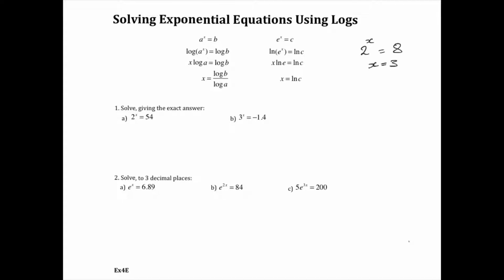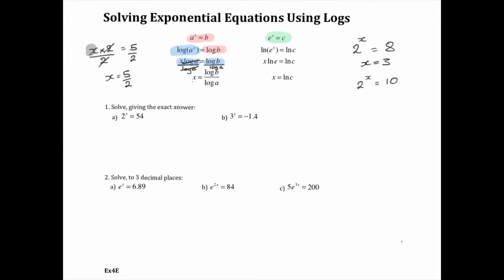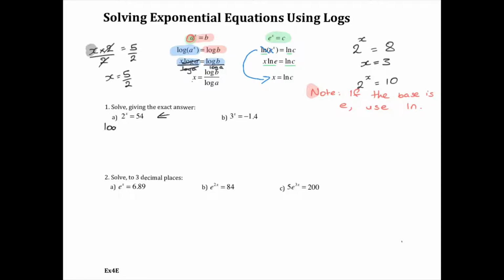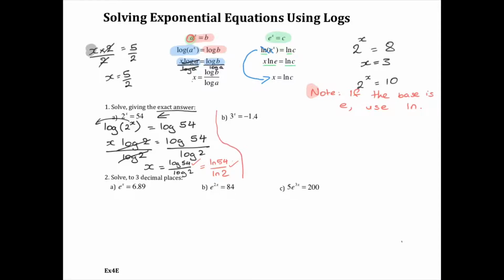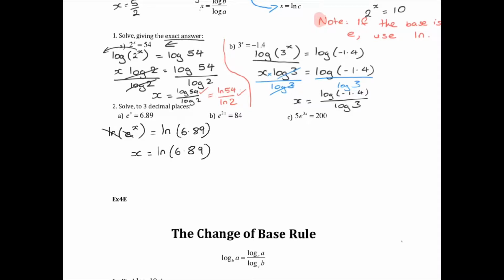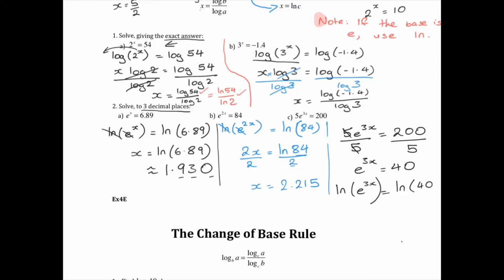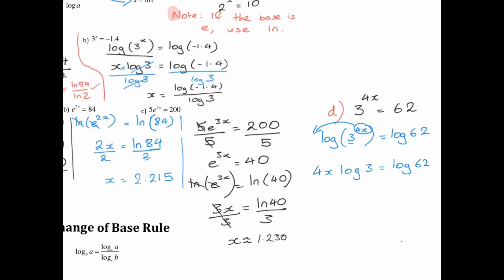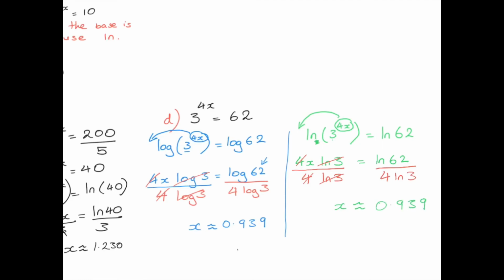Solving Exponential Equations using Logs